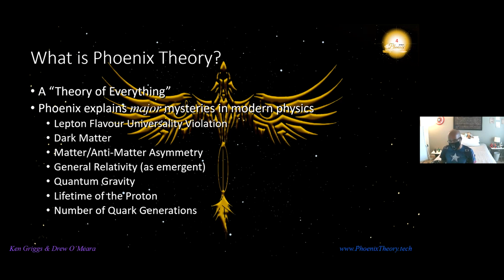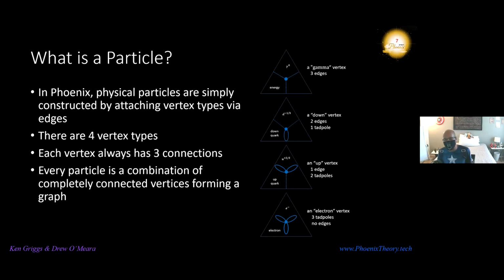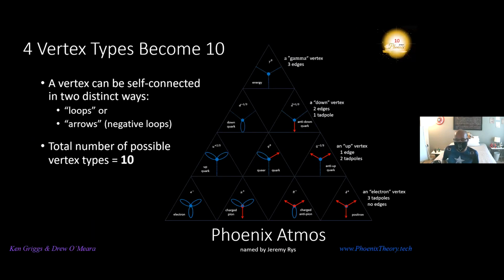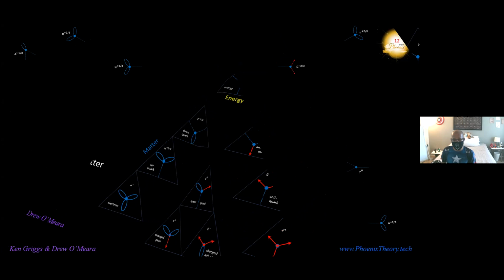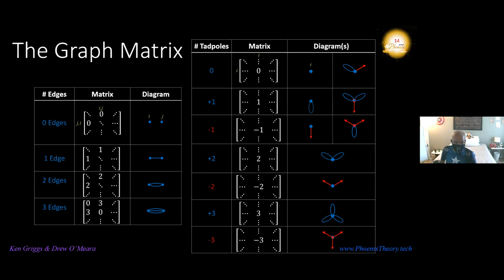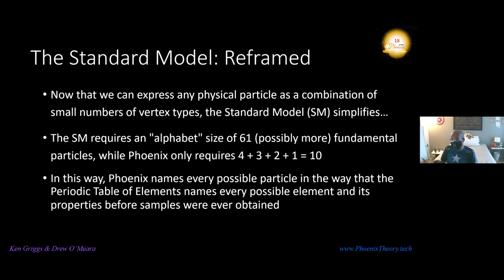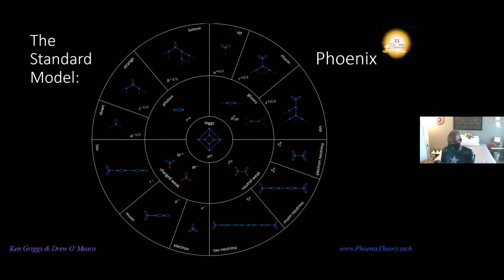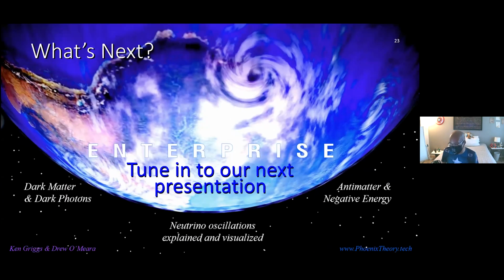APEC 8/28, Part #7 Griggs & O'Meara - QED in Phoenix Theory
- Ken Griggs & Drew O'Meara will be joining us to discuss PhOENIX Theory, the Physics Of Entanglement, Networks & Information eXchanges. In this presentation, they will be discussing how they derive the principles of QED using this physical & mathematical model, and provide insights into practical applications for new technologies as a result of the model's predictions.

Kevin Knuth, Tim Ventura, Glen "Tony" Robertson, Mark Sokol, and Jeremy Rys are the scheduled presenters at the August 28th APEC Conference. Kevin Knuth will be discussing UAP flight characteristics & physics, Tim Ventura will discuss the UAP nuclear correlation, Glen “Tony” Robertson will provide a historical overview of NASA’s superconductor gravity-control experiment, and Kenneth Griggs will explain his model for Quantum Electrodynamics in PhOENIX Theory. Mark Sokol & Jeremy Rys will also provide updates on the recent TeslaTech 2021 Conference.

Links & Resources:
• Kevin Knuth:

- UFOs & Nukes